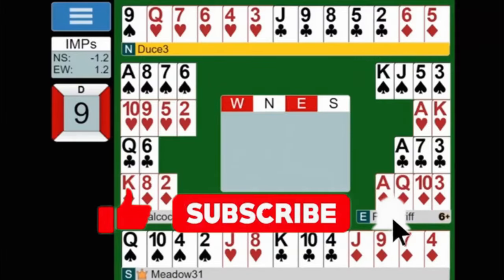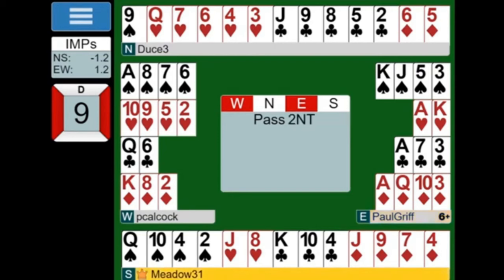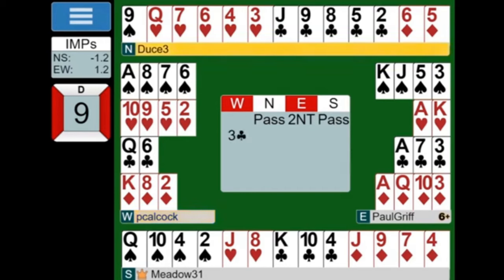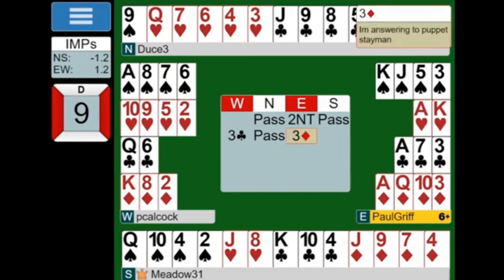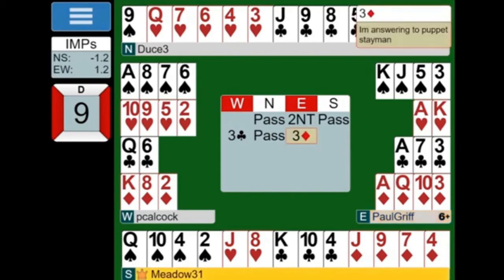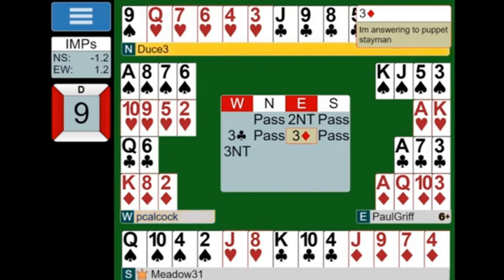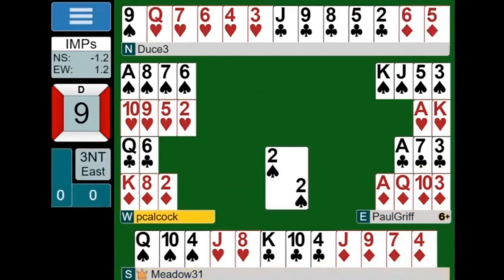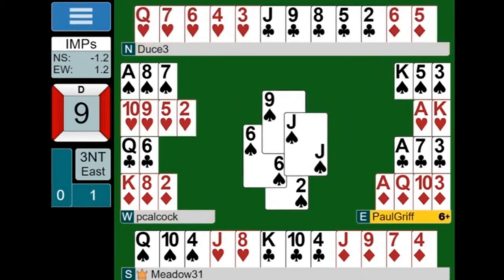Commentary Analysis of Online Bridge Game - 3NT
Dom's analysis of a 3NT bridge game played online.